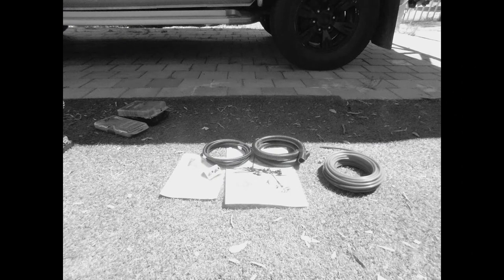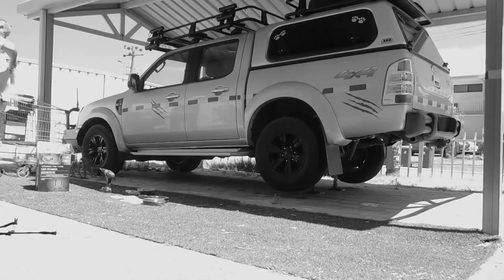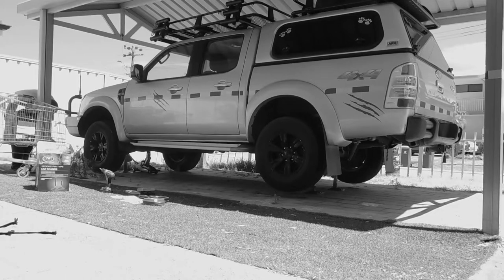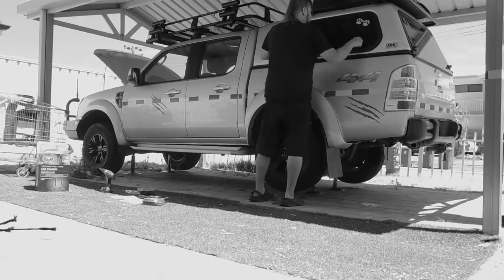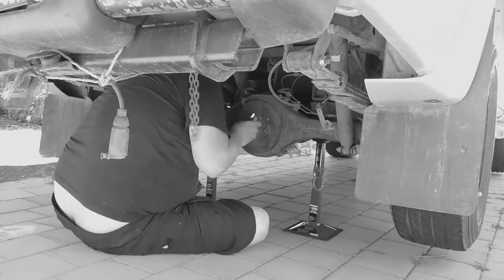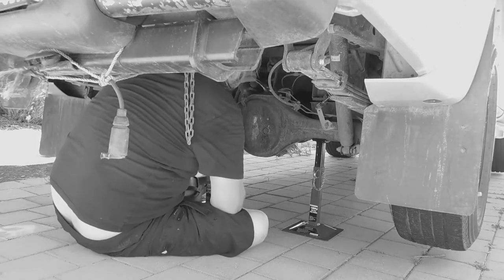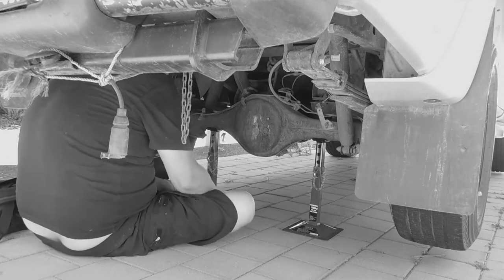Goliath Differential Breathers Time Lapse Black And White